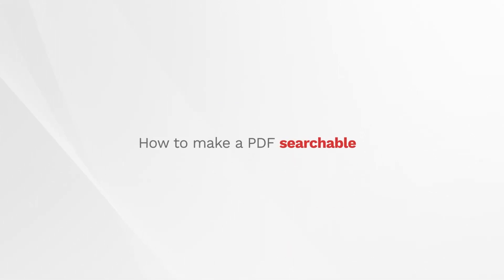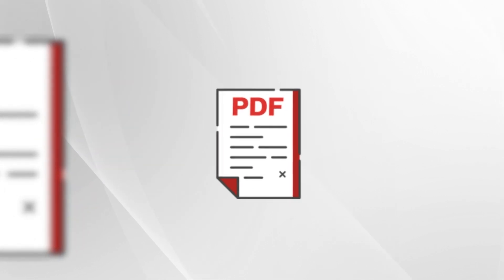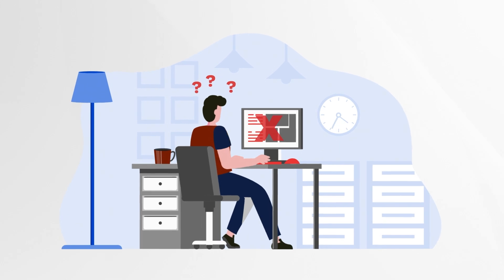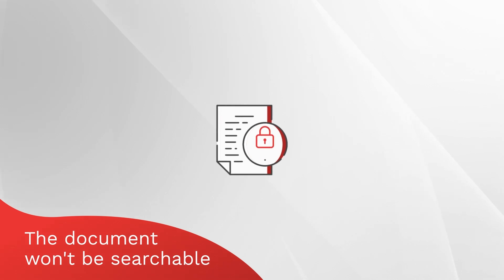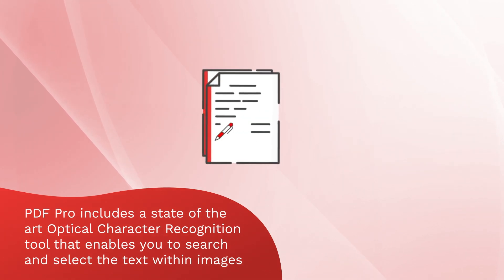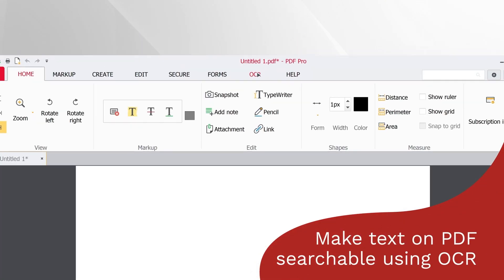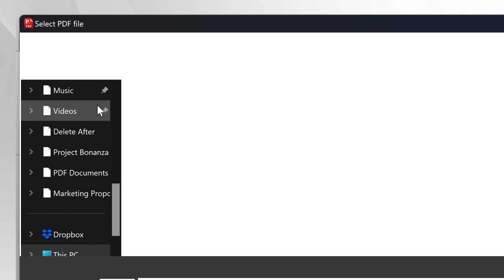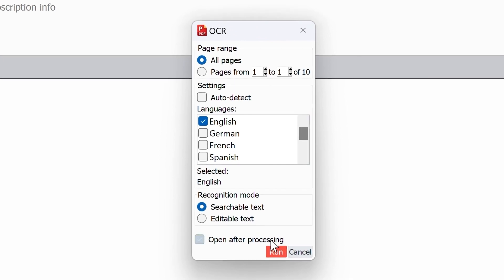How to Make a PDF Searchable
When working with PDF files that have been generated from a scanned document, an image or a screenshot, you will be unable to select, search, or copy and paste text without additional processing. In this scenario, the document won’t be searchable because there is no text to search, just an image of text. PDF Pro includes a state of the art Optical Character Recognition tool that enables you to search and select the text within images.

To make the text in your PDF searchable, you will need PDF Pro + OCR:

* Open the file in PDF Pro.
* Click the OCR tab and press ‘From file.’
* Select and open your PDF document.
* Select ‘Searchable text’ in the dialog box and Press ‘Run.’
* You can now search your PDF document, select text and copy/paste it.

To learn more about Creating and Editing PDF files with PDF Pro, or additional capabilities of our OCR tool, please visit us at pdfpro.com, or learn more by exploring more of our videos on this Youtube channel.